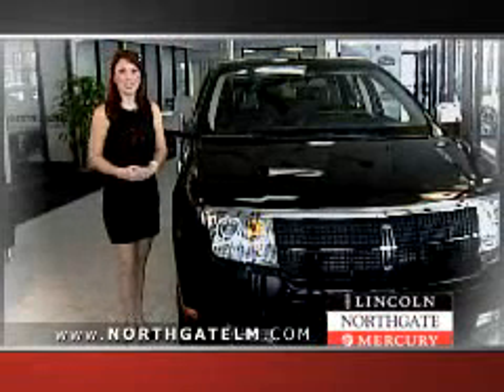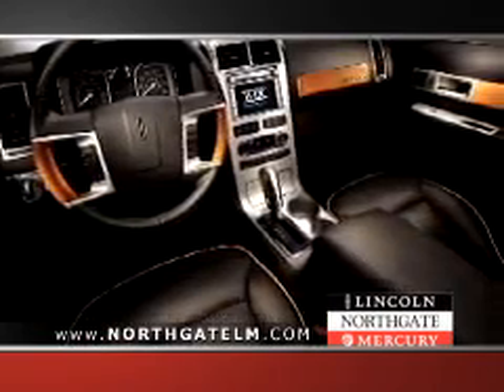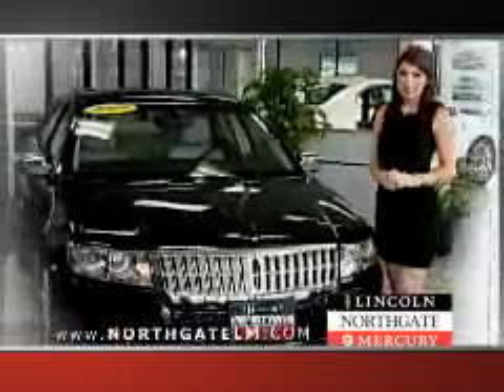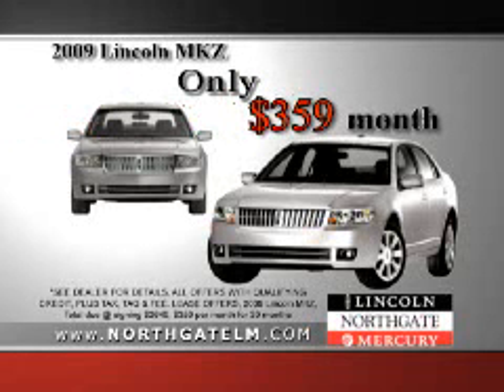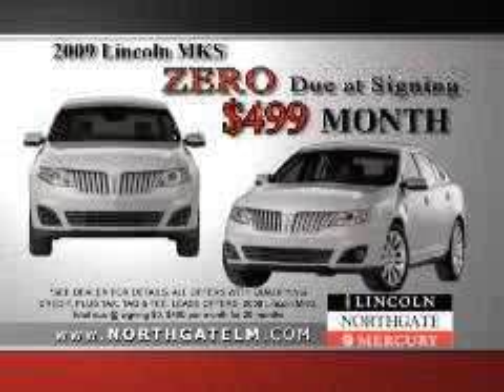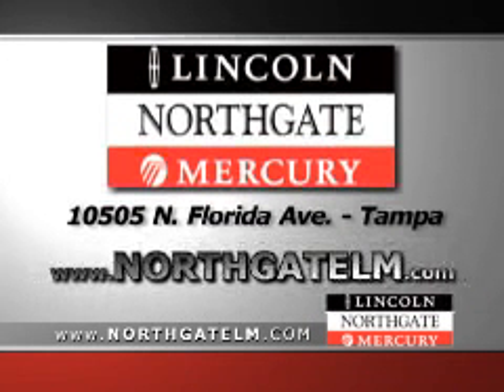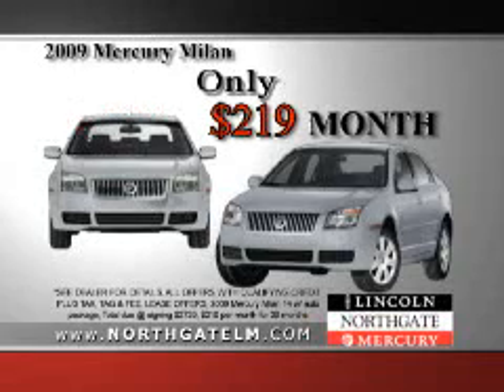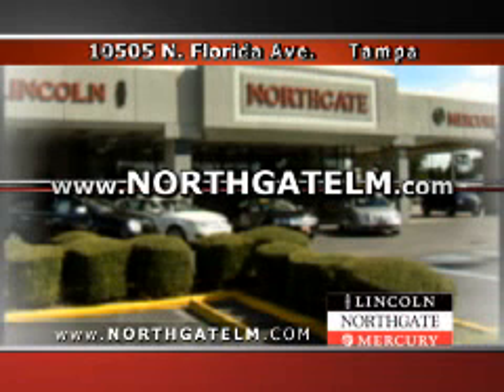Northgate Lincoln Mercury